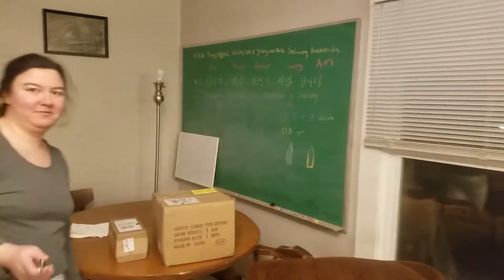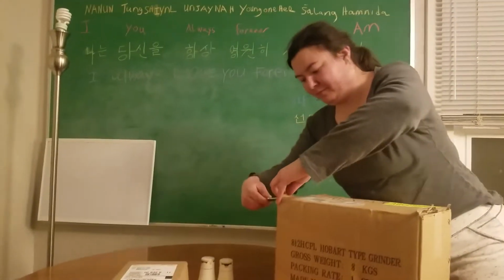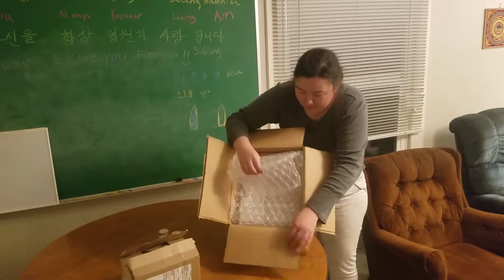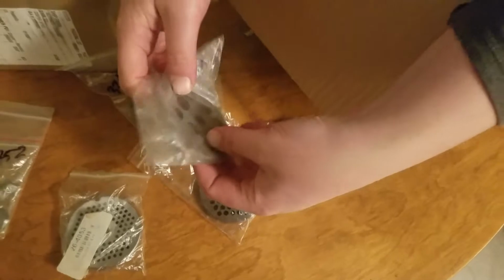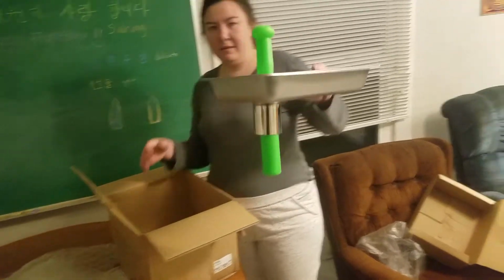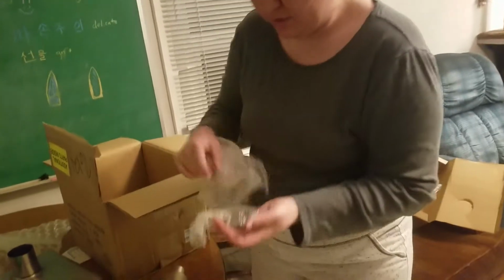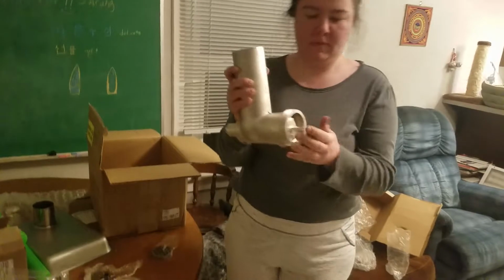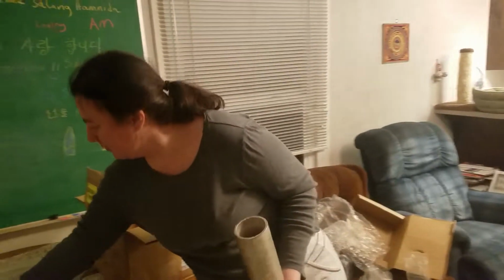the grinder arrives